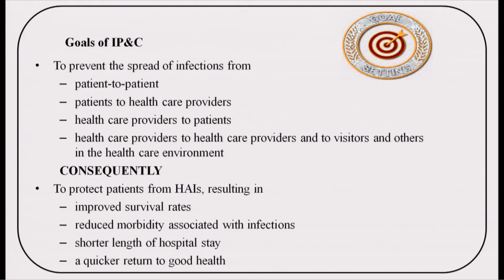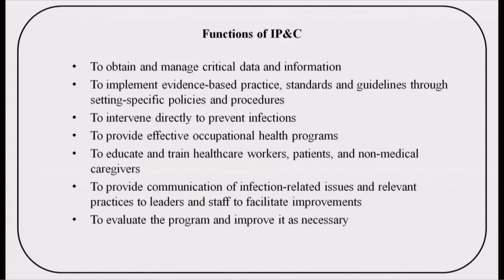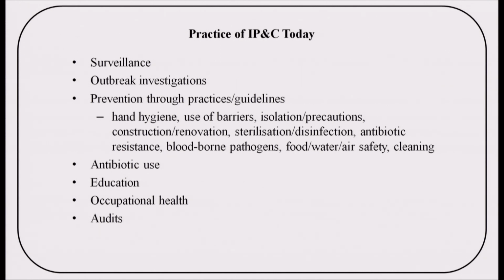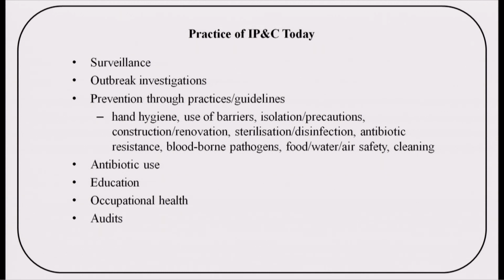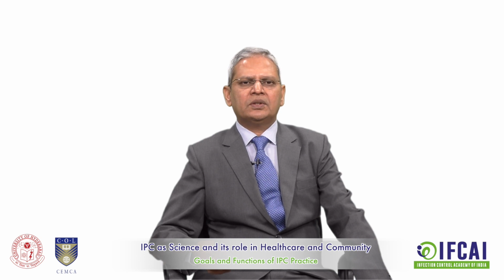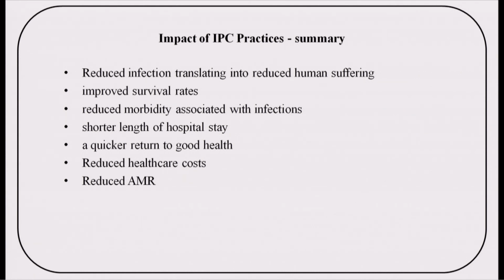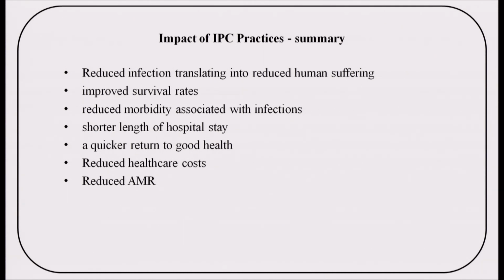Goals and functions of IPC practice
By :Dr. Ranga Reddy Burri
President
Infection control Acadmey of India(IFCAI)